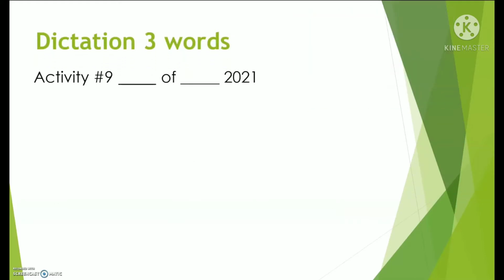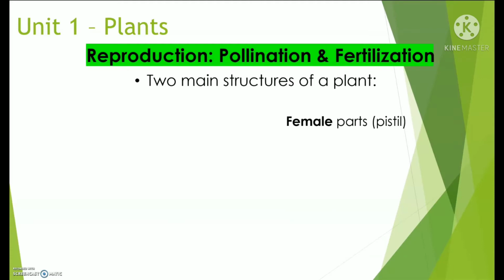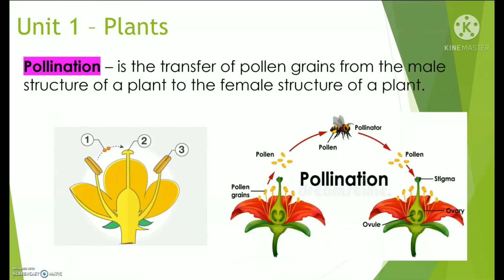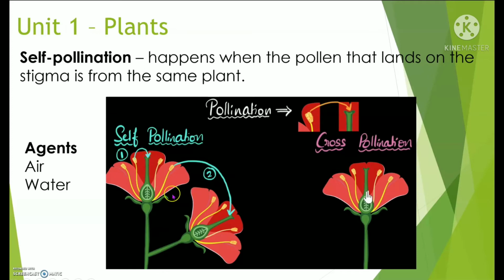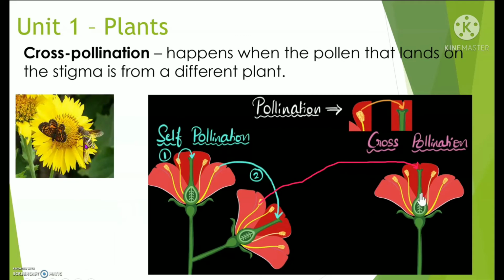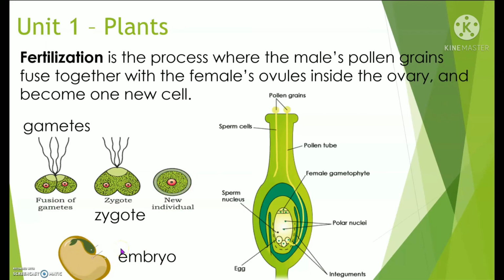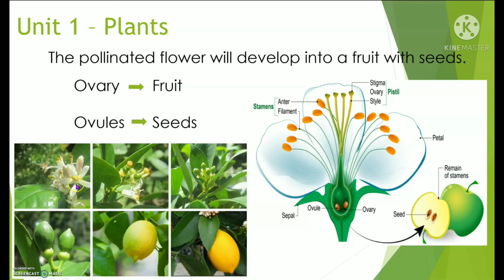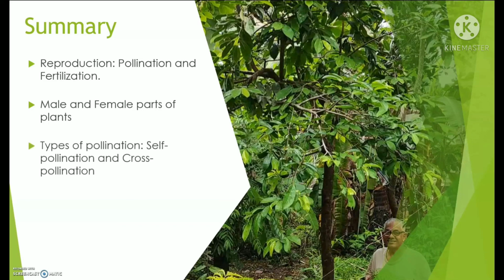Science M-1 Reproduction (Week5)